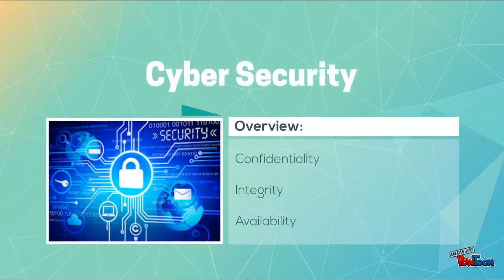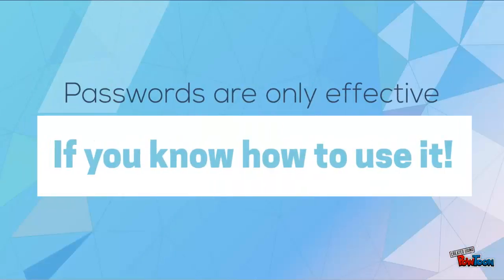Password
Welcome to the Working Couch Video Series on Cyber Security!